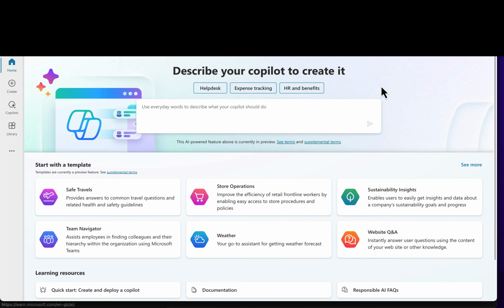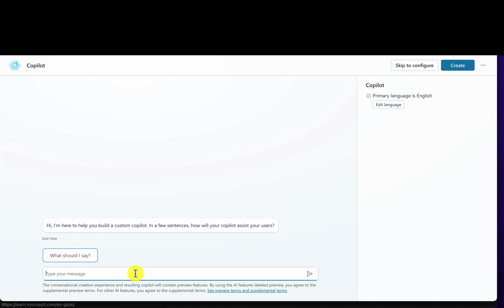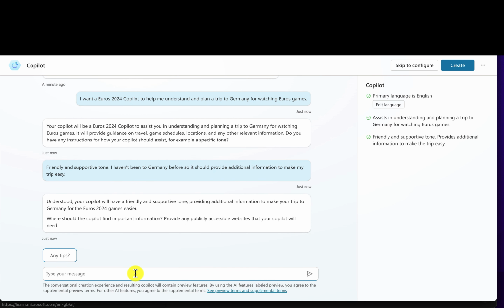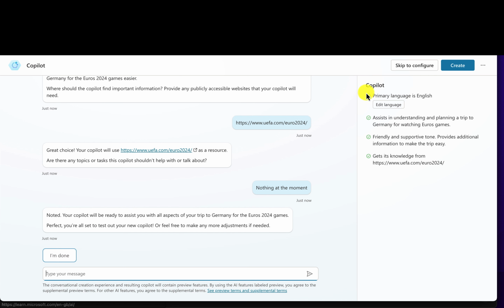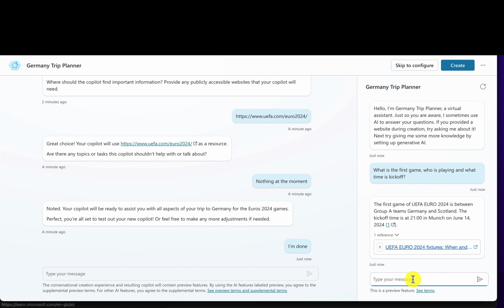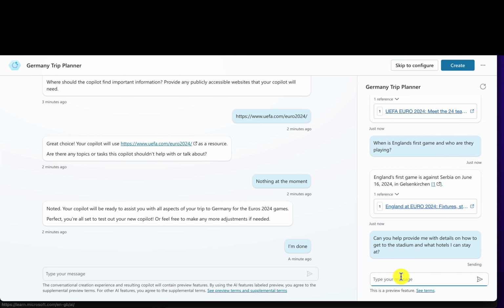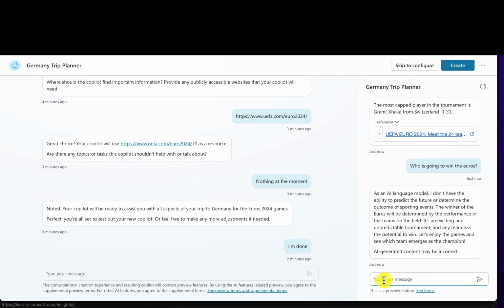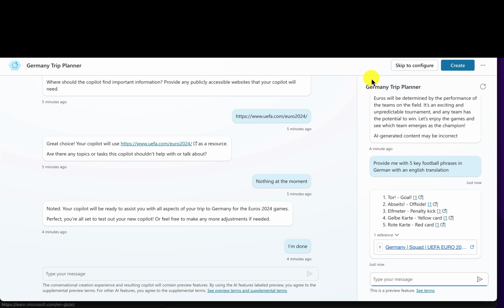Microsoft Copilot Studio Tutorial - Euro 2024 Edition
⚽🚀Euro 2024 Copilot - Microsoft Copilot Studio Tutorial  To kickoff the start of Euro 2024 in Germany, this video will show you how to build a custom copilot in 6 minutes using Microsoft Copilot Studio to help you learn everything you need to know about the Euro 2024 competition, the teams, the groups and if you're lucky enough to travel there how to navigate the tournament locations too! 🚀⚽

Microsoft Copilot Studio Beginners Tutorial. Microsoft Copilot Studio: Tutorial for Beginners. Get Started with Microsoft Copilot Studio: How to Create Your First Copilot. MY EURO 2024 PREDICTION! How to Use Microsoft Copilot Studio - Beginner's Guide. Quick Start.
The Future of Microsoft Power Platform and Gen AI.

🌟 About 🌟
At Dynamics Dojo, I'm dedicated to simplifying the complex world of Microsoft technology, Business Applications (Dynamics 365 CE/CRM), Power Platform and beyond. My mission is to empower users like you with the information and tools you need to succeed. Join me on this journey of exploration and transformation.